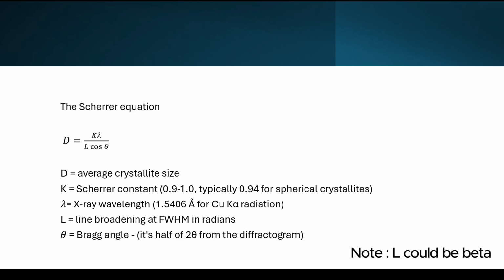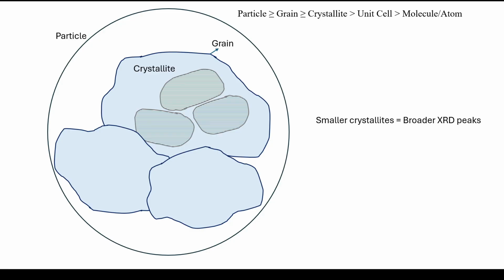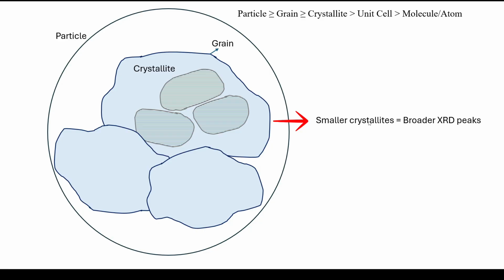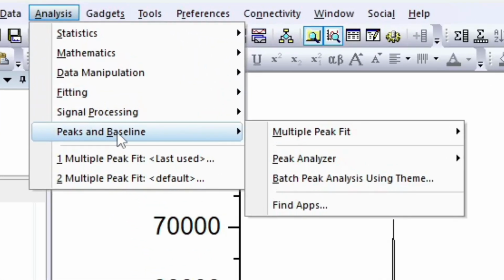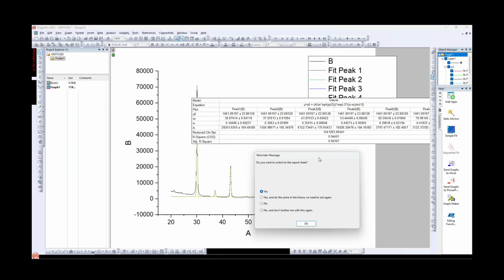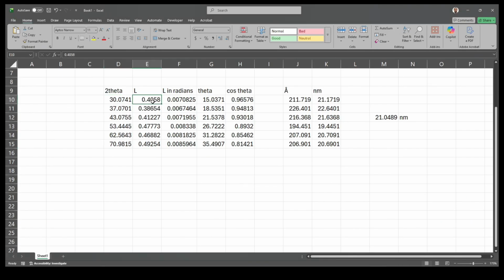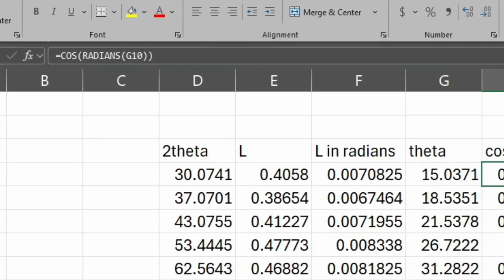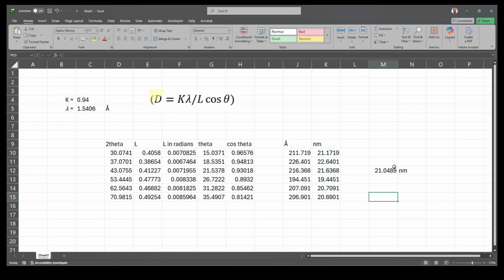How to Calculate Crystallite Size from XRD Data | The Scherrer Equation Explained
Learn exactly how to translate your raw XRD data into a concrete crystallite size measurement using the Scherrer Equation.

If you are working with nanoparticles or crystalline materials, understanding crystallite size is crucial. This video breaks down the process of analyzing X-Ray Diffraction (XRD) peak broadening to calculate the average size of coherently scattering domains.

We move beyond the theory and show you the practical steps needed to perform the calculation yourself, just like the workflow shown in the thumbnail.

📘 Topics Covered in This Tutorial:

The Difference: Crystallite Size vs. Grain Size vs. Particle Size.
The Data: How to read an XRD diffractogram for size analysis.
The Key Concept: What is Peak Broadening and Full Width at Half Maximum (FWHM or L)?
The Tool: A deep dive into the Scherrer Equation: 𝐷=𝐾𝜆/(𝐿 cos⁡𝜃 )
The Variables:
Choosing the correct Shape Factor (K).
Knowing your X-ray Wavelength (𝜆).
How to correctly calculate cos⁡𝜃.
Crucial Step: Converting FWHM from degrees to radians.
Walkthrough Example: A complete calculation using real data values.
This video is perfect for:
Undergraduate and graduate students in Material Science, Chemistry, Physics, and engineering, as well as researchers needing a refresher on XRD data analysis techniques.